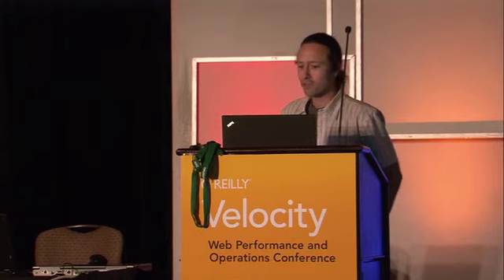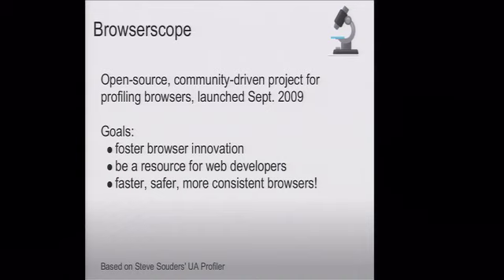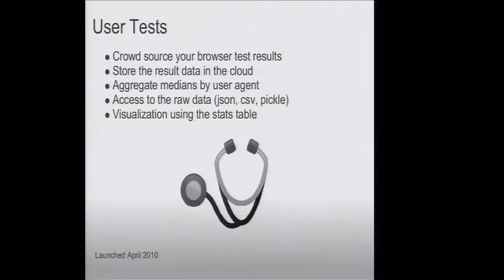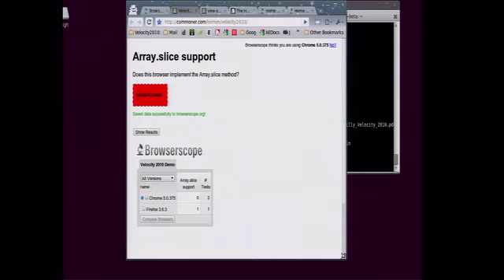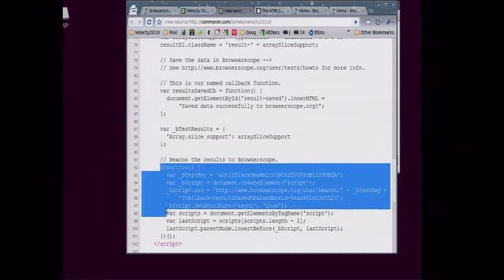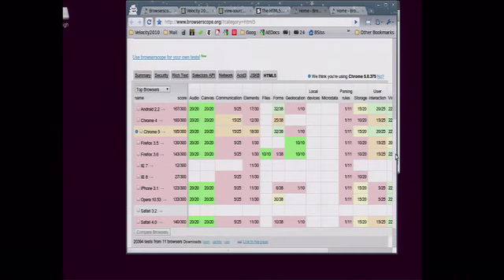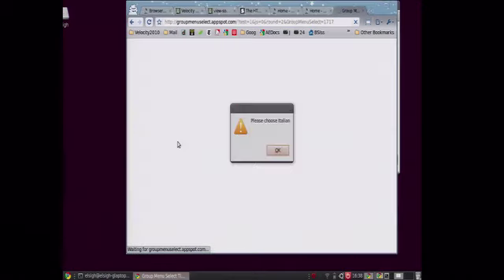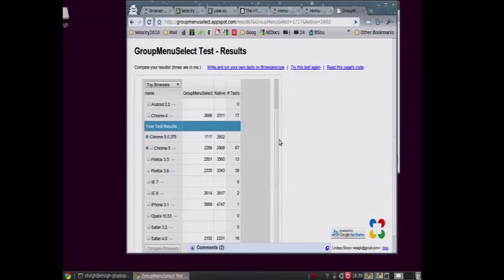Velocity 2010: Lindsey Simon, "Faster, Safer, More Consistent Browsers: Browserscope"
Lindsey Simon (Google),
"Faster, Safer, More Consistent Browsers: Browserscope"